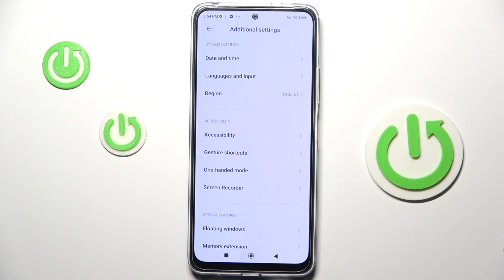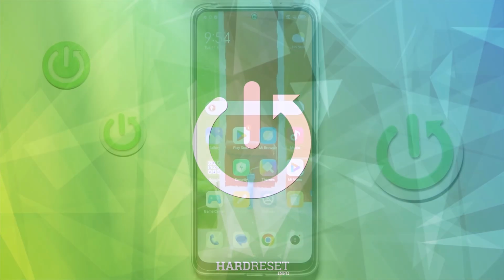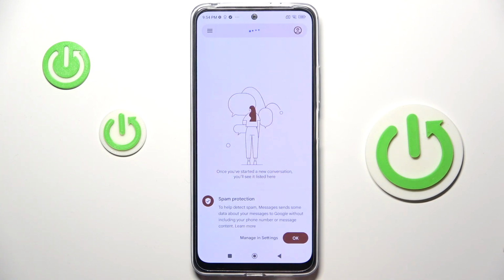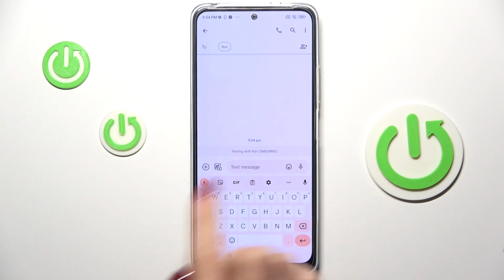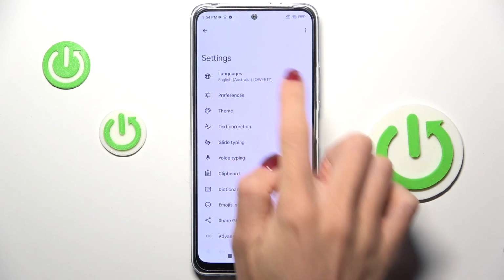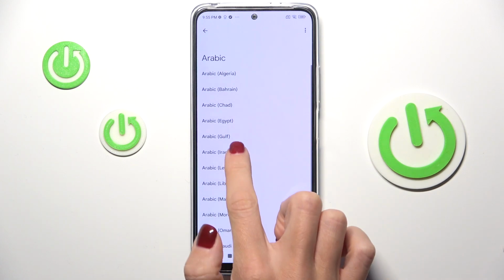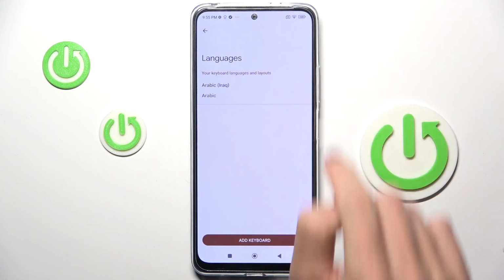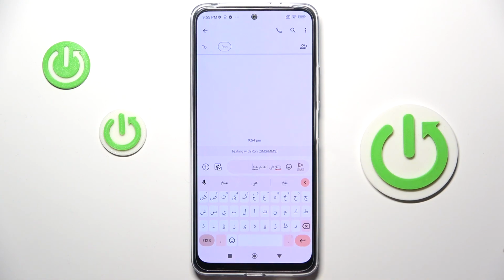How to Change Keyboard Language on Redmi Note 12?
In this video, we'll walk you through the simple steps of changing the keyboard language on your Redmi Note 12 smartphone. Whether you need to type in a different language for work or personal use, our tutorial will show you how to easily switch between languages on your device's keyboard.

How to Edit Keyboard Language on Redmi Note 12? How to Switch Keyboard Language on Redmi Note 12?